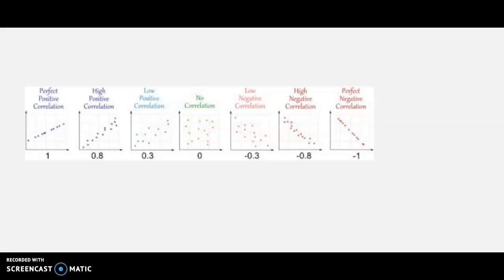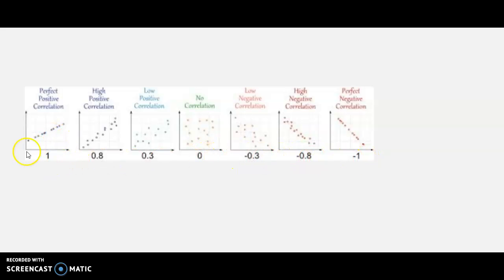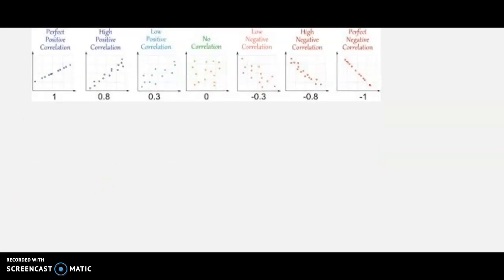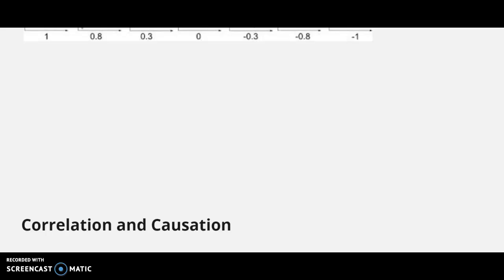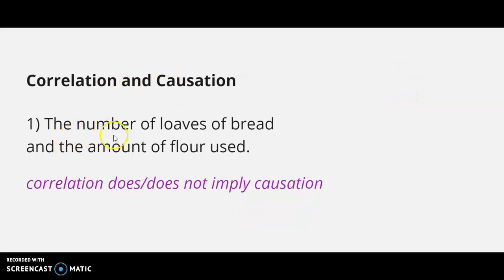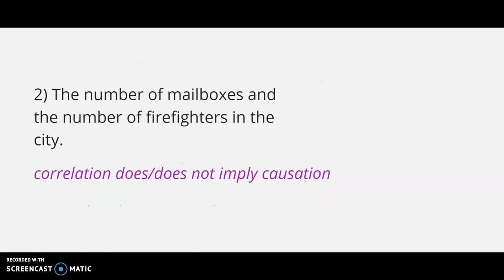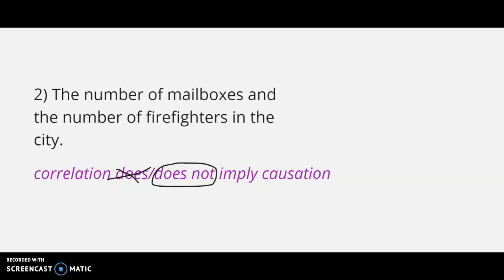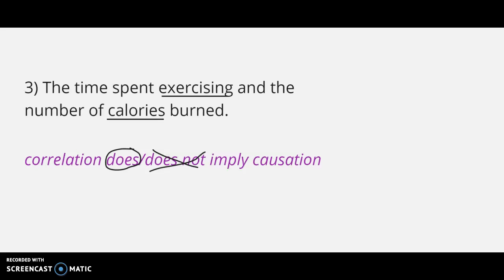Correlation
Explanation of the different types of correlation and if correlation implies causation